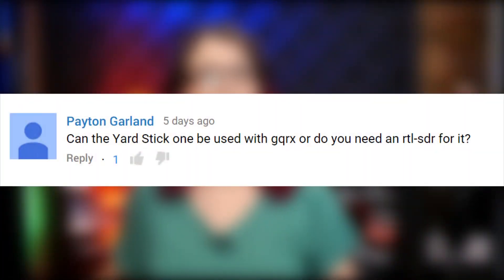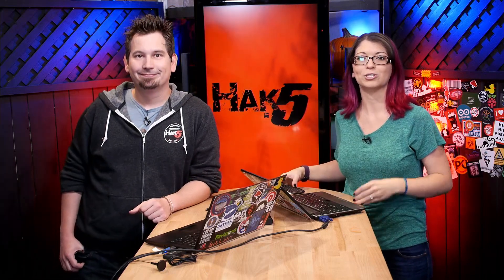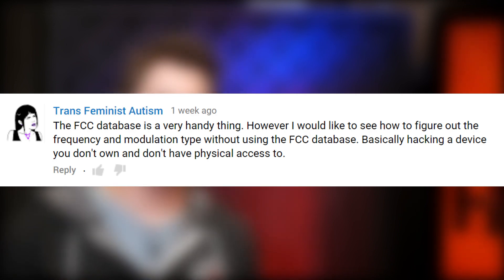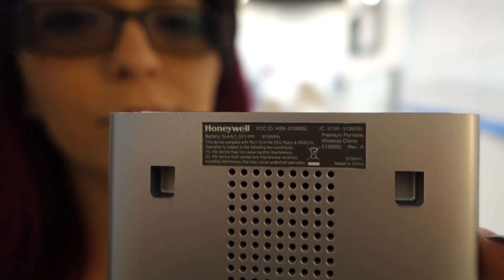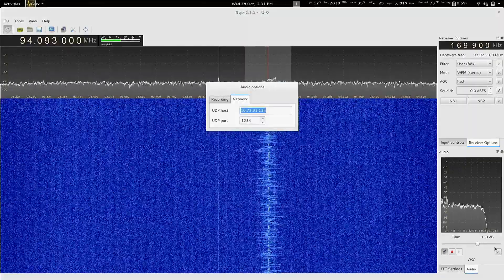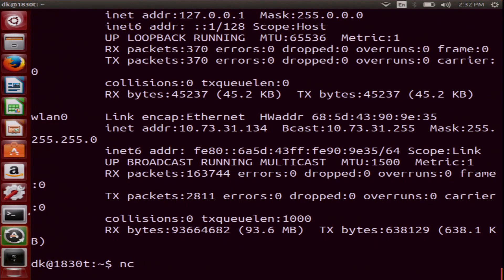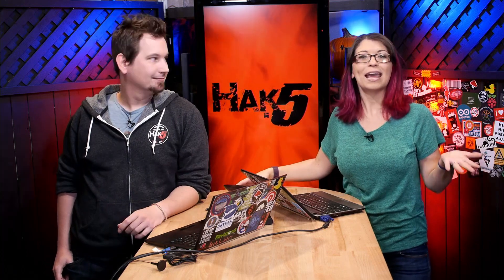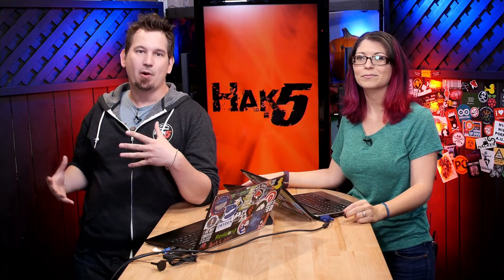Hacking Wireless Doorbells and Software Defined Radio tips - Hak5 1910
Hak5 -- Cyber Security Education, Inspiration, News & Community since 2005:
In this episode of Hak5 we're taking on more hacking sub 1 GHz gadget hacking and viewer questions about GQRX, the RTL-SDR and the new YARD Stick One.